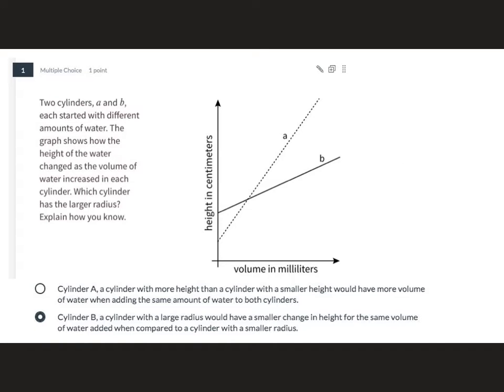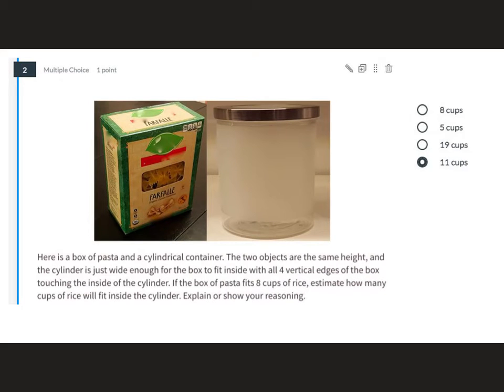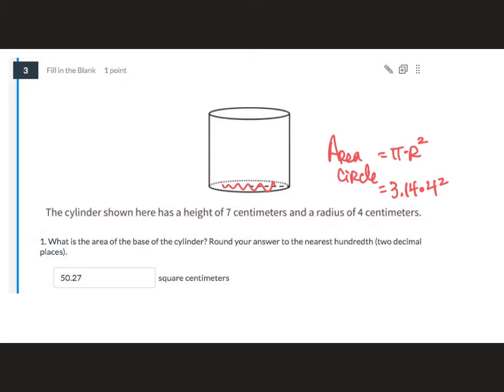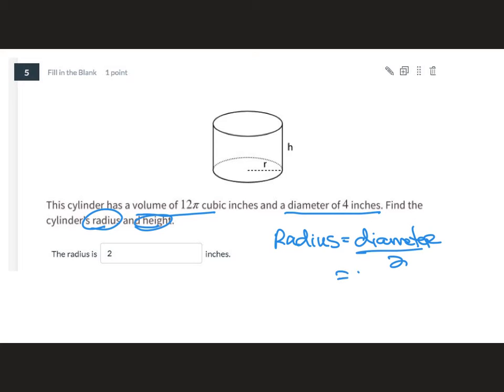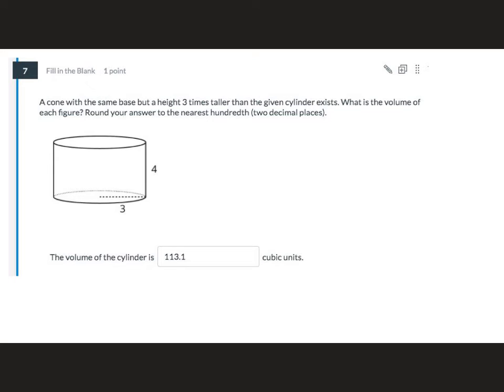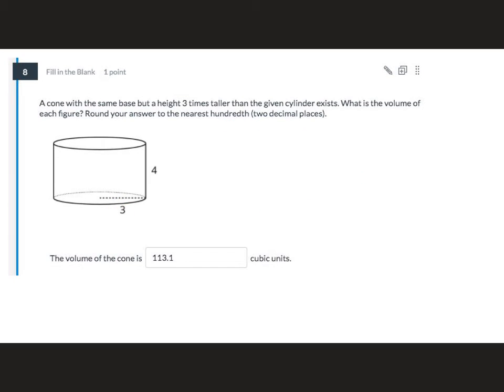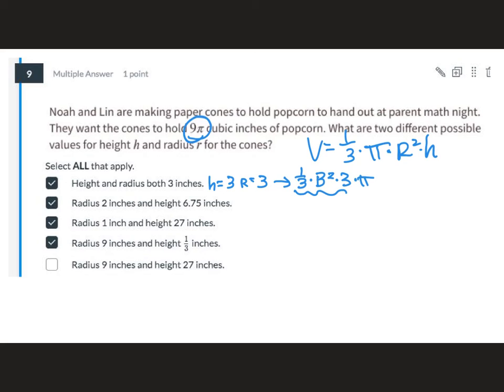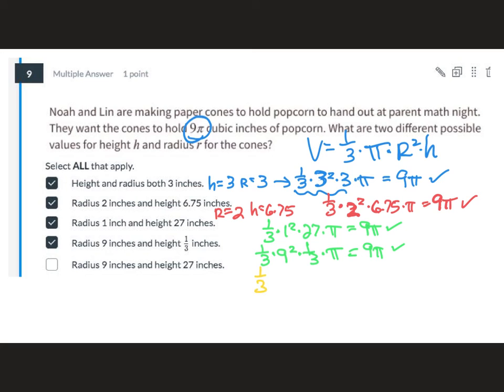Unit 5 Lesson 11 - 16 Quiz